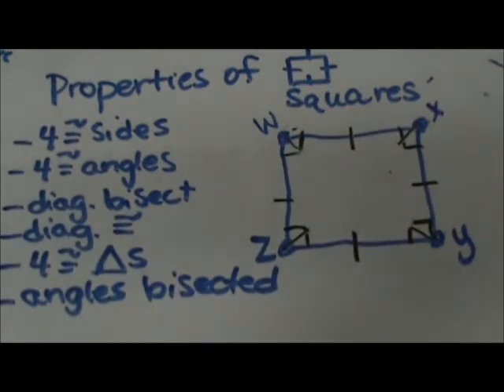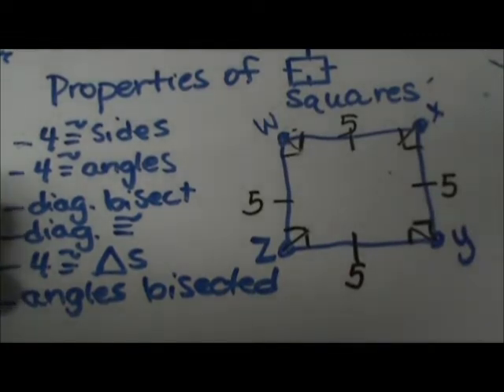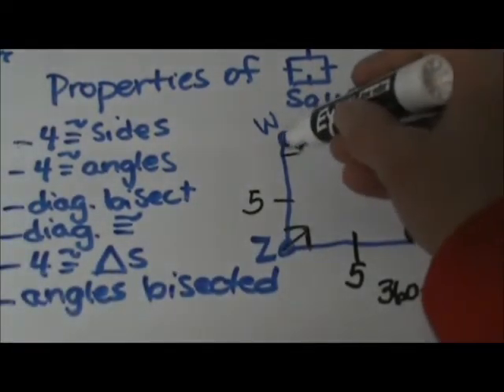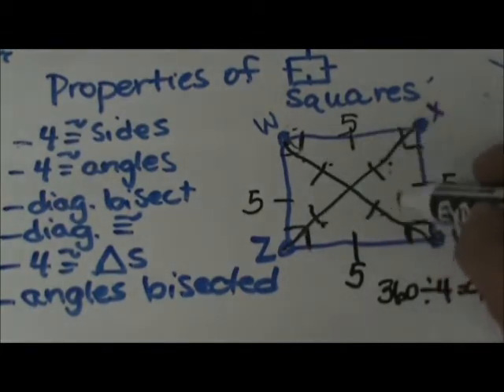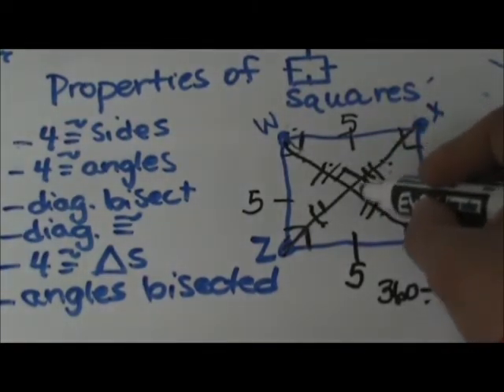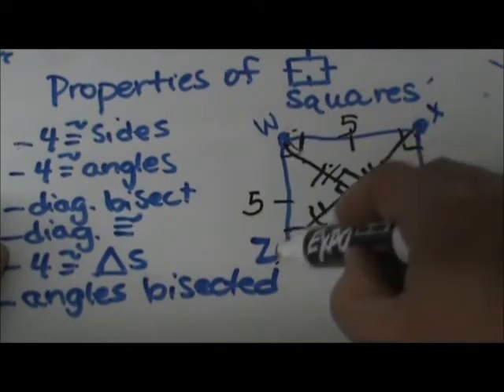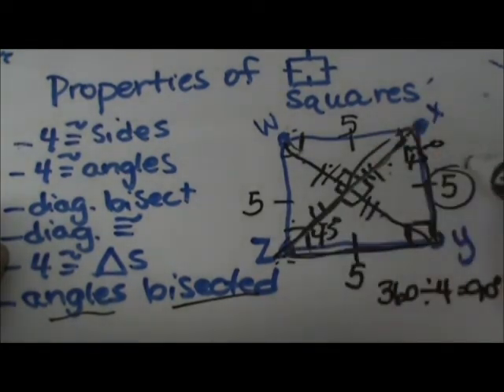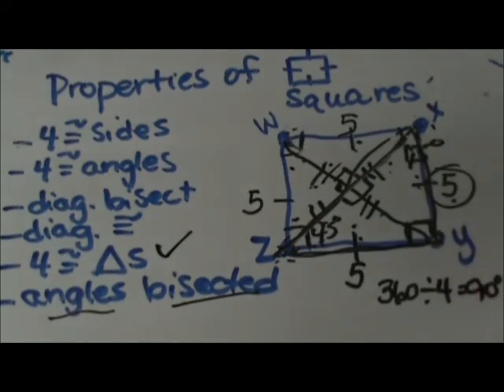Why a square is the perfect quadrilateral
What is a square? This video goes over many of the properties unique to a square. By the end of the video you will understand why the square is the perfect quadrilateral.